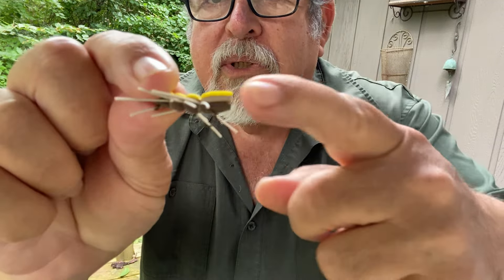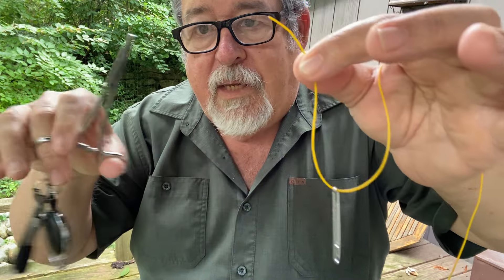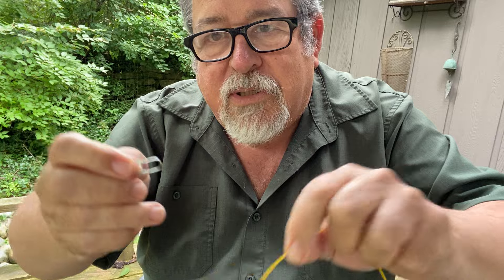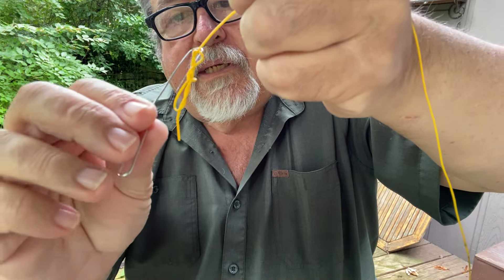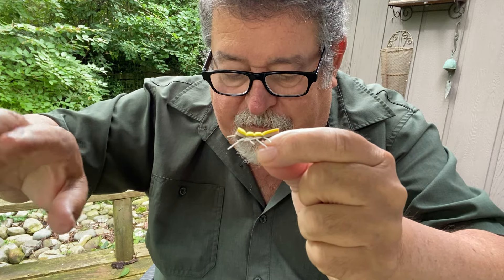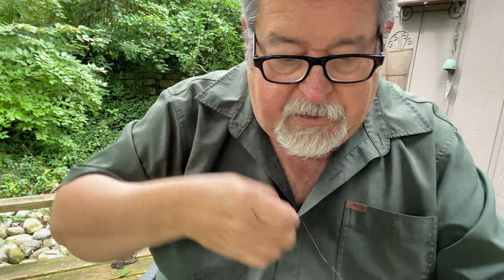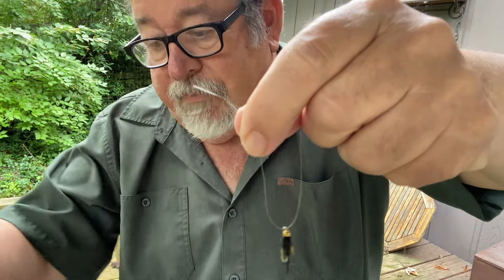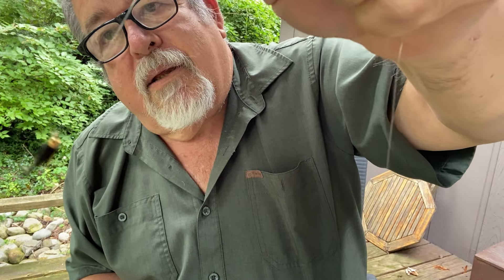Hopper Dropper rig. EZ method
In this video, I show you how to tie a clinch nut in a very easy way using your hemostats. By learning this technique, it makes tying a hopper dropper very easy practice this over and over and you’ll catch a whole lot more fish. ￼